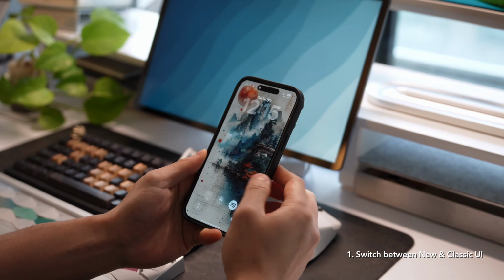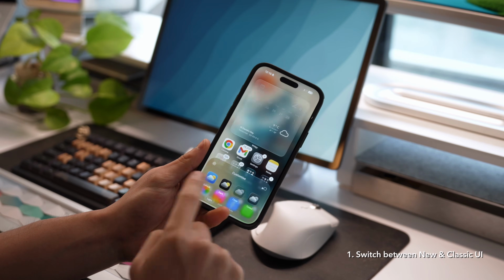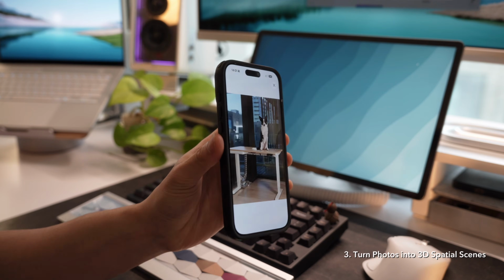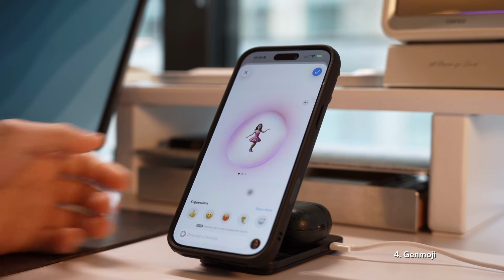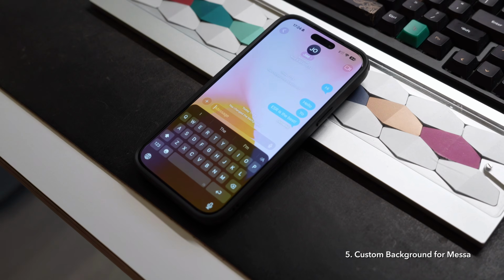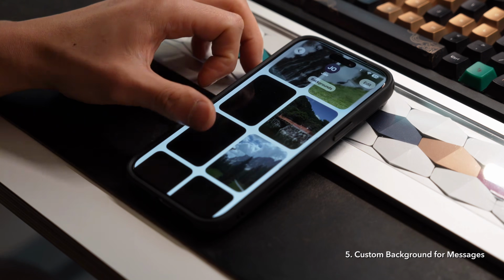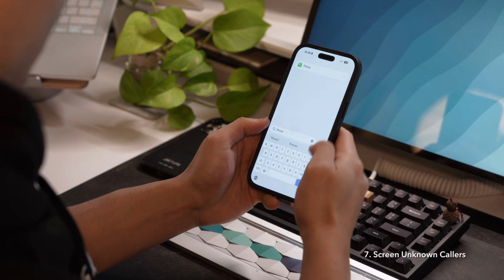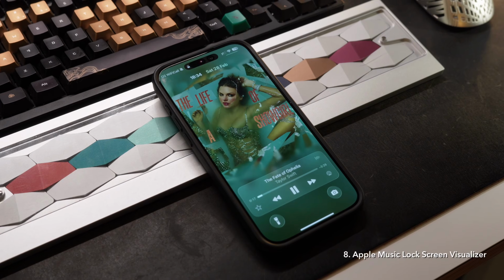8 iOS 26 Tips You Need to Try in 2026 – Hidden Features & Productivity Hacks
iOS 26 is here, and it brings a ton of new features – but which ones are actually worth your time? In this video, I’m sharing 8 practical iOS 26 tips and hidden features that you should enable right now.

From the brand-new Liquid Glass UI to 3D photos, custom Genmoji, adaptive power management, and even dynamic Apple Music album covers, these tips will help you get the most out of your iPhone.
I also show how our ESR iPhone Cases perfectly complement your iPhone workflow. They keep your device protected while maintaining a sleek, portable setup, making it easier to enjoy all these iOS 26 features.

I walk you through:
1️⃣ Liquid Glass Design – a cleaner, more modern UI with customizable icons and layouts
2️⃣ Reduce Transparency – make your iPhone easier to read and more focused
3️⃣ 3D Space Photos – turn any photo into immersive 3D effects
4️⃣ Genmoji – create custom expressive emojis in iMessage
5️⃣ Custom Chat Backgrounds – personalize each conversation
6️⃣ Adaptive Power – automatically save battery without thinking about it
7️⃣ Filter Unknown Calls – stop spam calls in their tracks
8️⃣ Dynamic Album Covers – see Apple Music album art come alive

These are all features I personally use every day to make my iPhone smarter, cleaner, and more fun.

📌 Timestamps
00:00 Intro
00:14 Tip 1 – Liquid Glass Design
00:46 Tip 2 – Reduce Transparency
01:10 Tip 3 – 3D Space Photos
01:44 Tip 4 – Genmoji
02:15 ESR iPhone Cases
02:52 Tip 5 – Custom iMessage Backgrounds
03:14 Tip 6 – Adaptive Power
03:33 Tip 7 – Filter Unknown Calls
04:01 Tip 8 – Dynamic Apple Music Covers
04:22 Final Thoughts